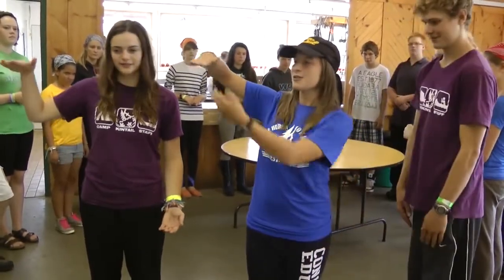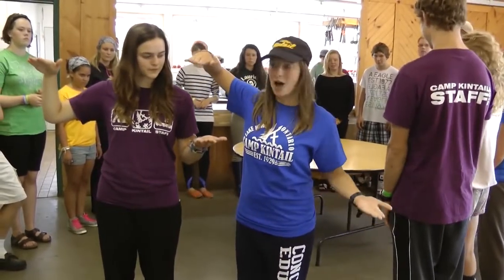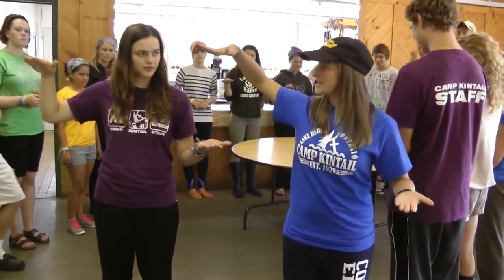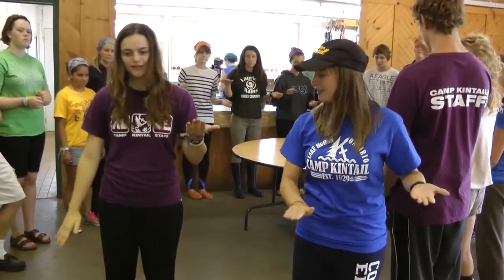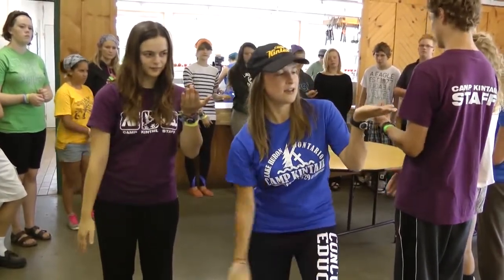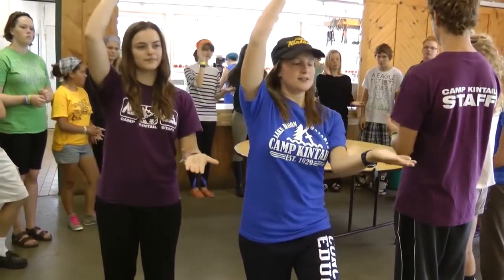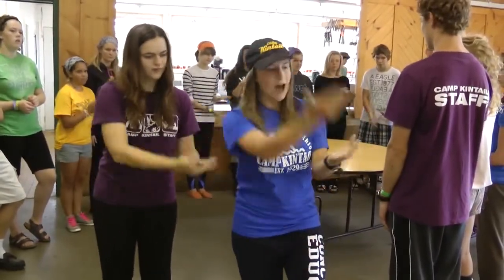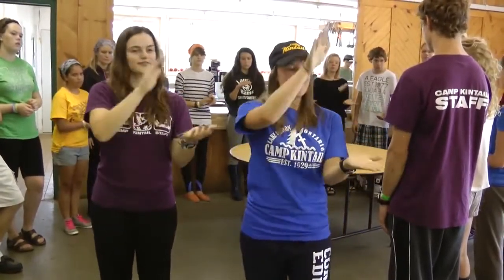Edelweiss Grace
(To the tune of Edelweiss)

Version 1
Thank you Lord on this day
For our many good  blessing
Thank you God for this day
And our many good friendships
Glory to God in the highest
Glory Hallelujah
For our blessings and friendships

Version 2
Bless our friends,Bless our food,
Come, O Lord and sit with us.
May our talk, Glow with peace;
Come with your love to surround us.
Friendship and love may they bloom and glow,
Bloom and glow forever.
Bless all people forever.